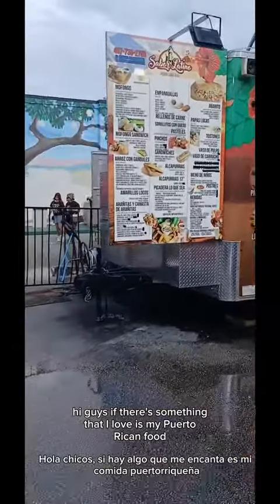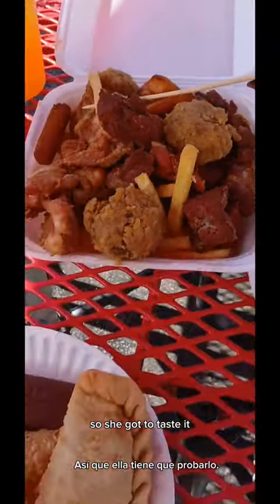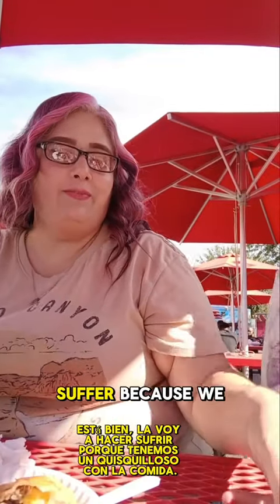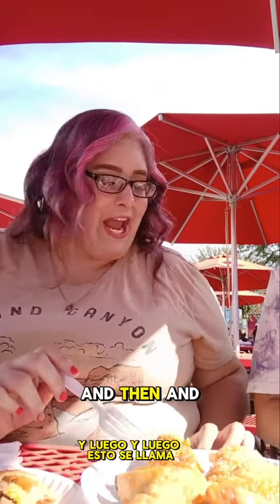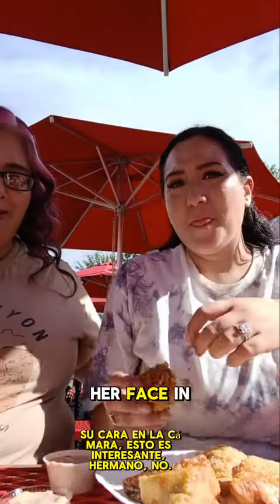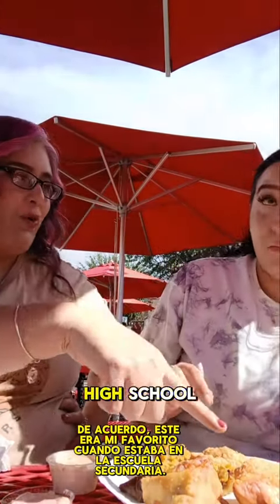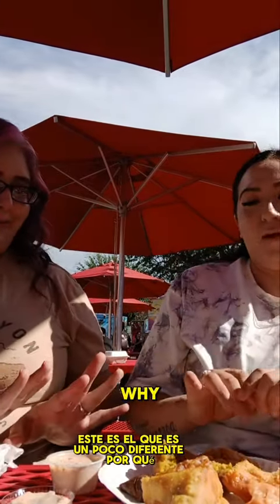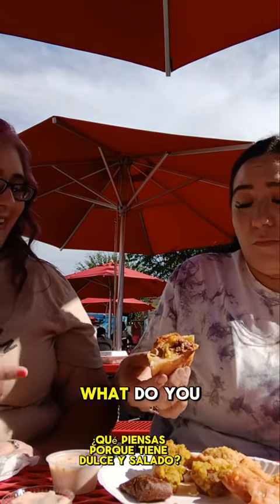Trying puertorican food for the 1st time.